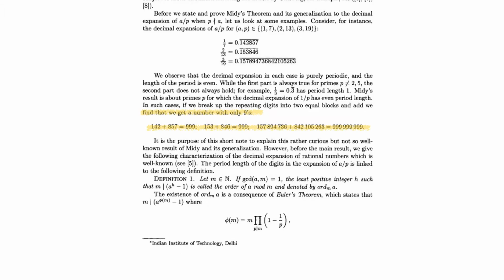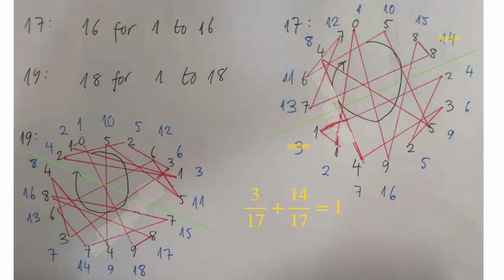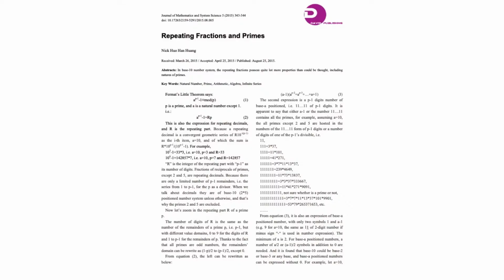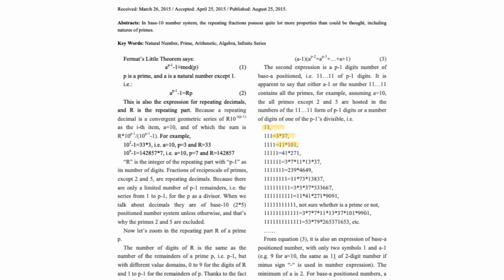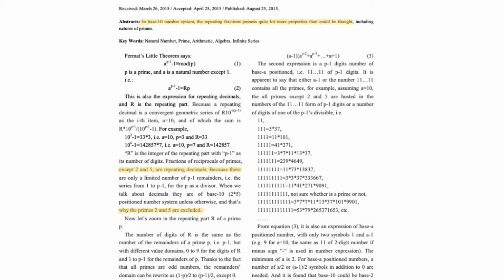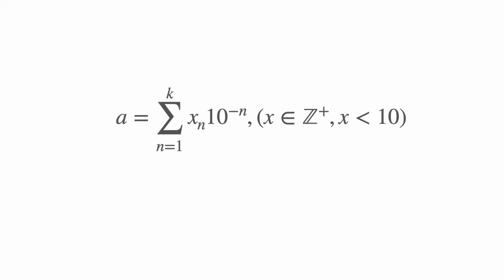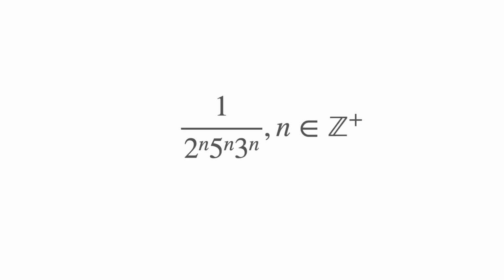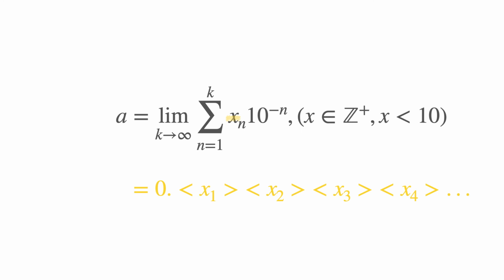Peculiar Primes Ep. 2: Prime Bases and the Nature of Numbers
I find some interesting reasons behind some of the phenomena discovered in the last video on prime reciprocals.

Citations:
Nick Huo Han Huang:
"Repeating Fractions and Primes" (2015)
(I haven't found the link to the original PDF as of now.)

Amitabha Tripathi:
"Pi Mu Epsilon Journal"
Vol. 13, No. 7 (Fall 2012), pp. 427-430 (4 pages)